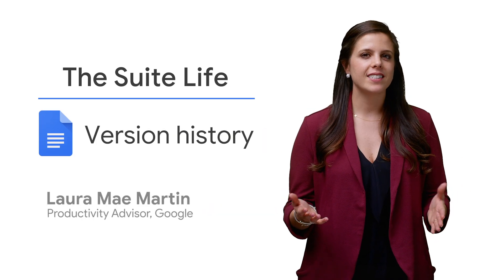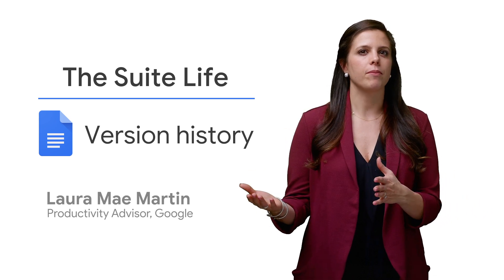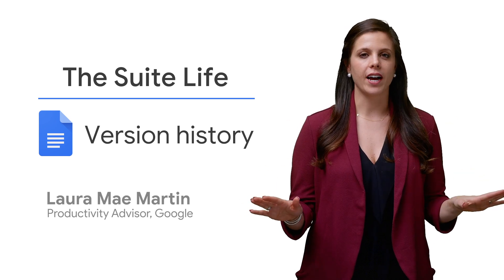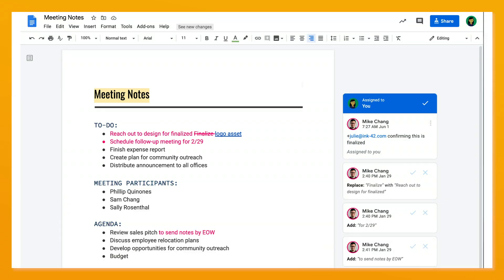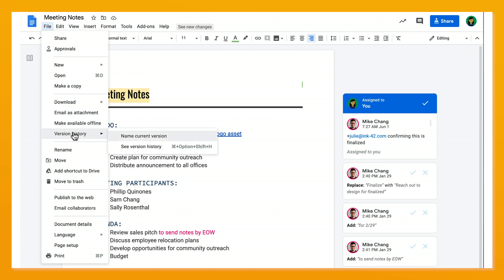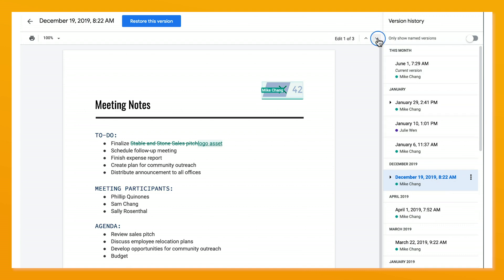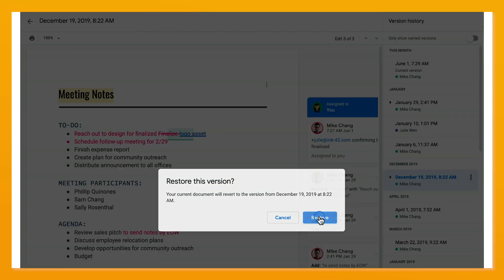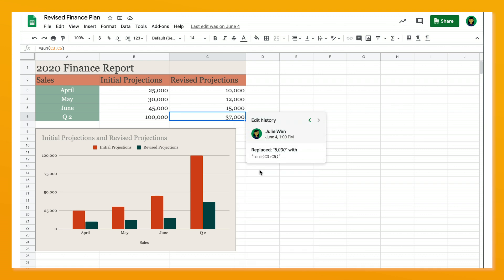How to view revision history in Google Docs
Working collaboratively in a Google Doc and want to see who made what changes? In this episode of the Suite Life, Laura Mae Martin shows you how to see the revision history of a Google Doc.

Product: G Suite, Google Docs; fullname: Laura Mae Martin;